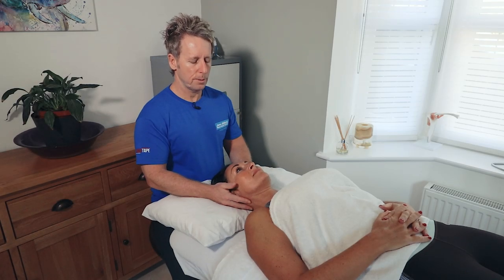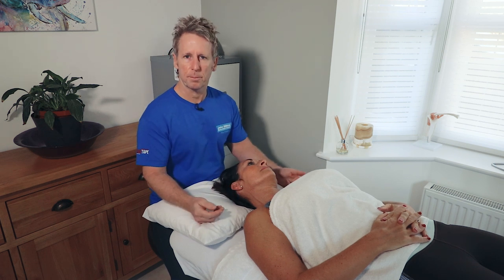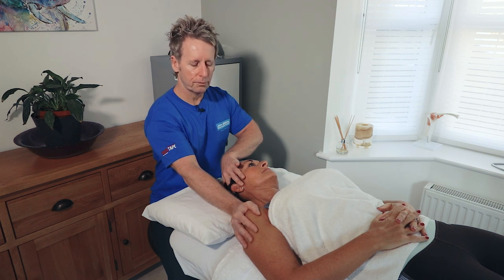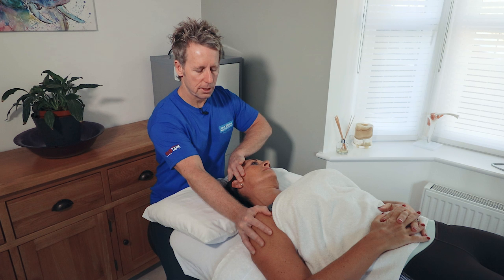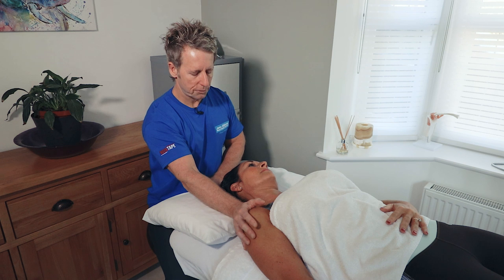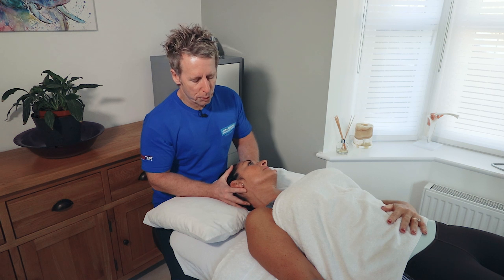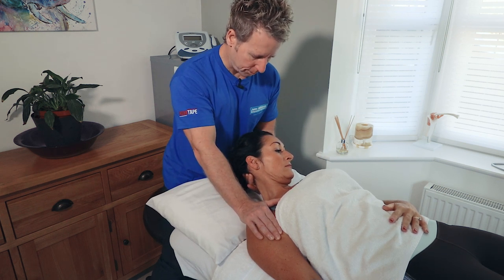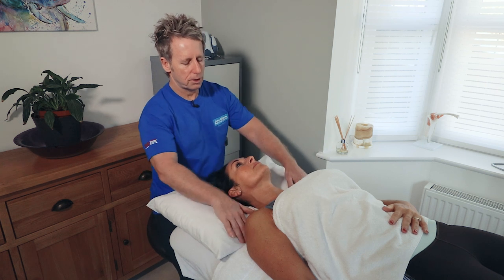BEST way to treat Trapezius, Levator & SCM using Muscle energy techniques (METs)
John Gibbons is a sports Osteopath and a lecturer for the 'Bodymaster Method ®' and in this video he is demonstrating how to perform an examination and then a treatment using soft tissue techniques of muscle energy techniques (METs) for the upper trapezius, levator scapulae and the sternocleidomastoid muscles. Want to learn how to apply these techniques as well as other Physical Therapy CPD Courses then look

John is also the Author of the highly successful book and Amazon No 1 best seller, called 'Muscle Energy Techniques, a practical guide for physical therapists'. John has also written 4 more books, one is called 'A Practical Guide to Kinesiology Taping' and this comes with a complimentary DVD and the other books are called; 'Vital Glutes, connecting the gait cycle to pain and dysfunction'. Functional anatomy of the Pelvis and SI Joint as well as The Vital Shoulder Complex.

John is currently writing his 6th book on The Vital Nerves.